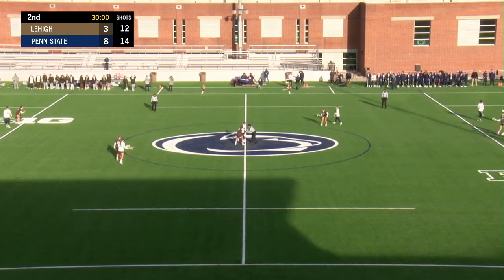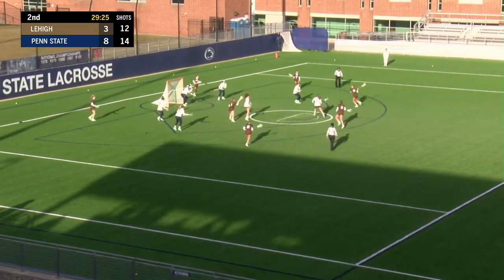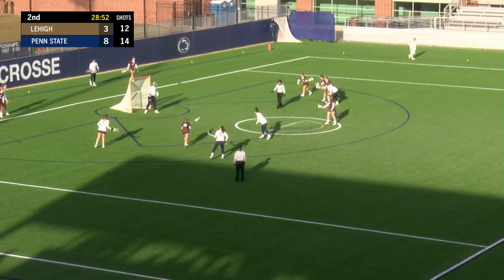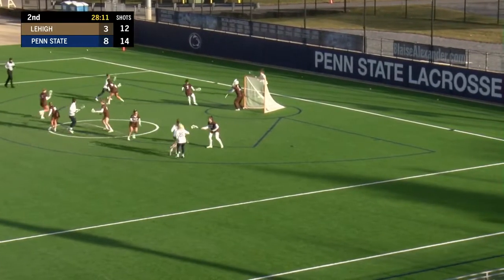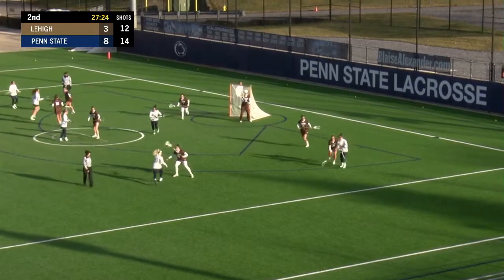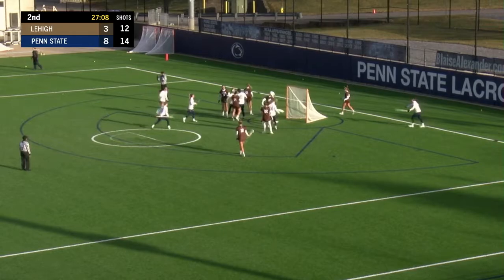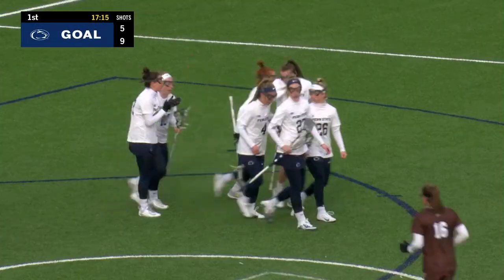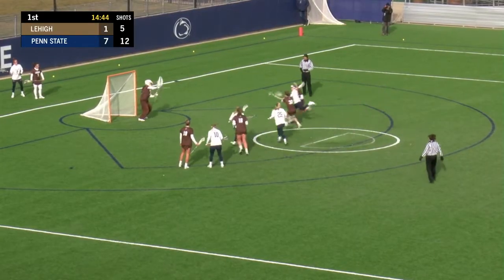Jake Starr TV Lacrosse